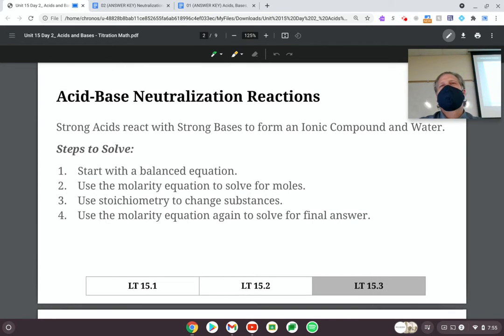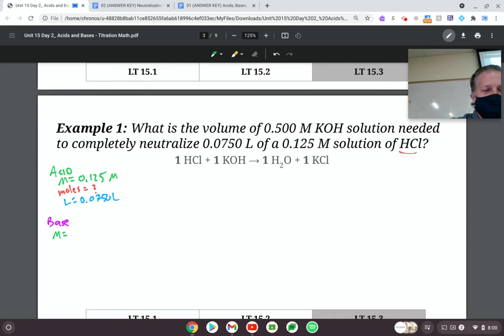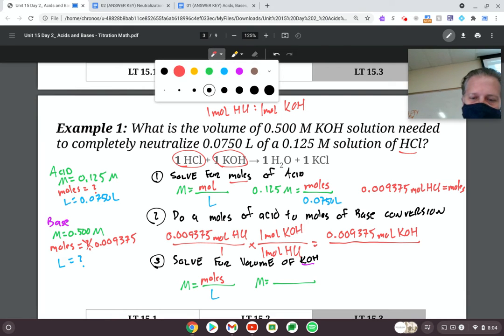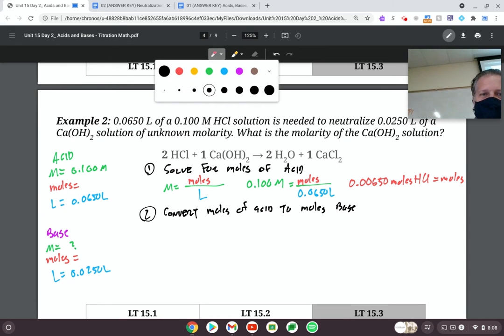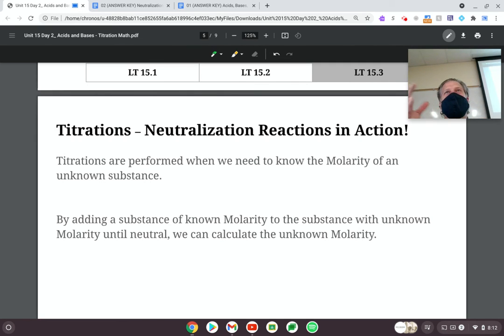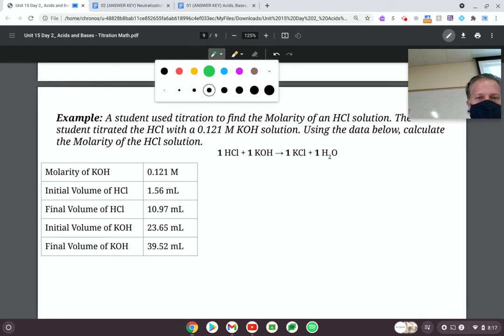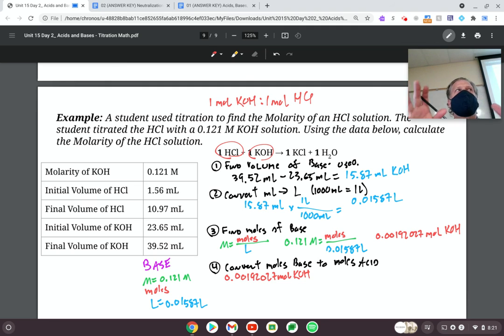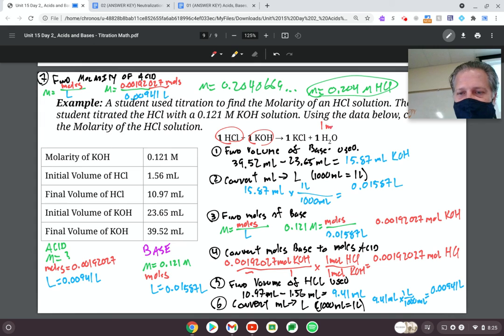U15 D2 Acid Base Neutralization Reactions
How to do Acid - Base Neutralization Reaction Calculations